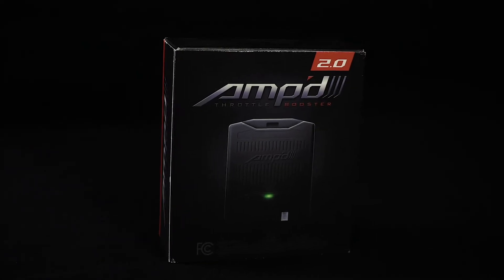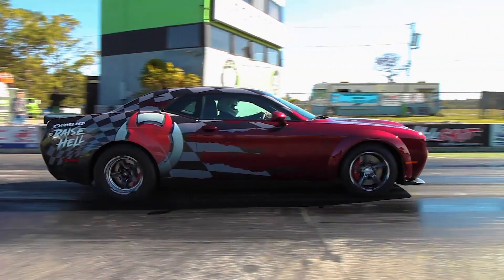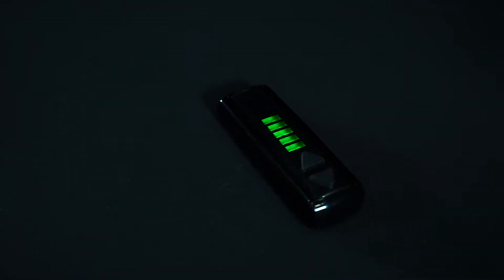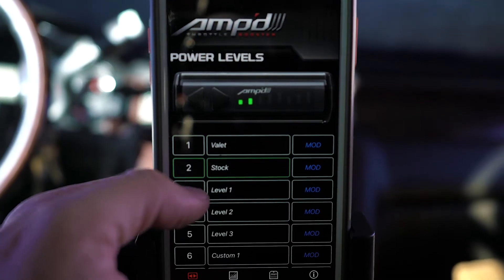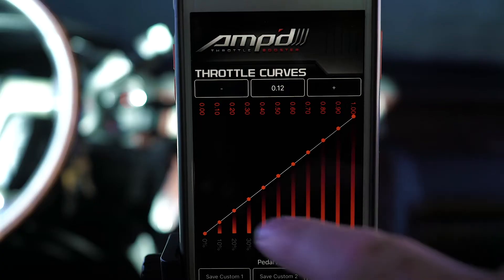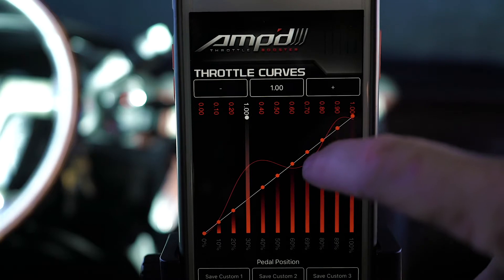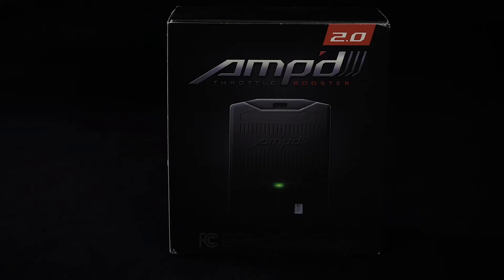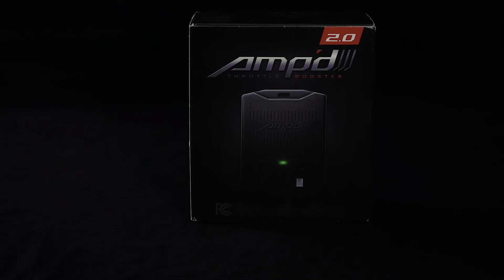AMPD 2.0 DiabloSport Throttle Booster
Overview of the All New AMP'd 2.0 Throttle Booster with Bluetooth remote and app control!
Now just $249.95!!